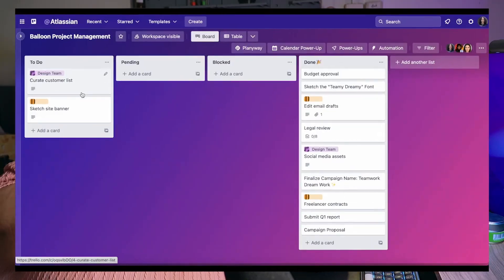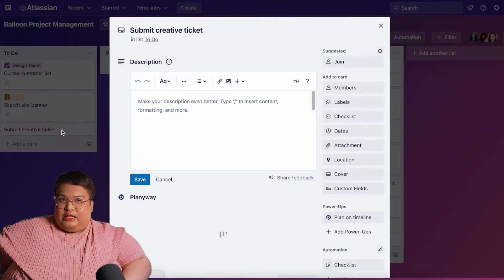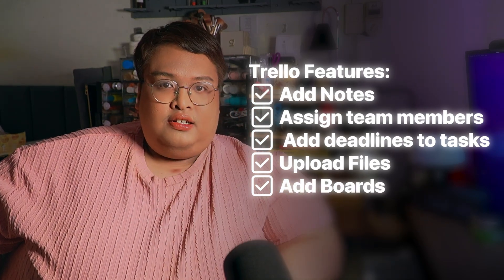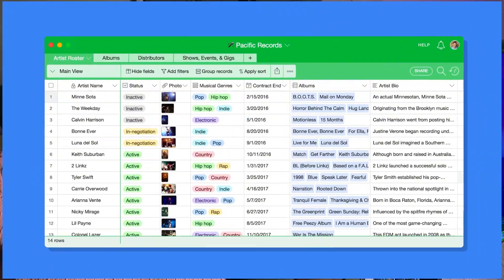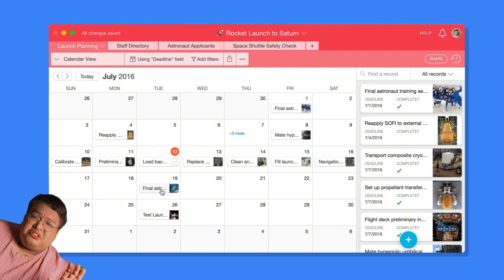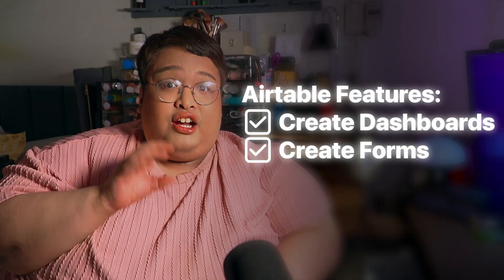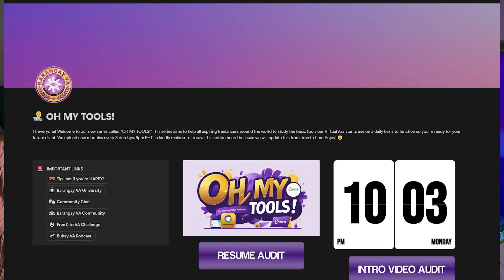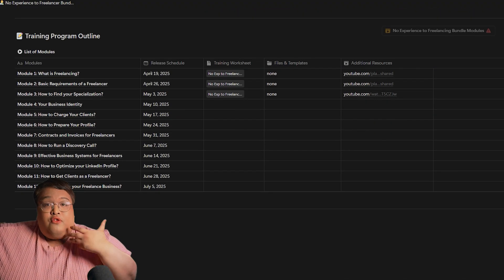Best Project Management Tools for Freelancers & Remote Workers (2025 Guide) | Module 3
Struggling to manage multiple clients and deadlines? Discover the BEST project management tools to keep your workflow organized and efficient!

📌 In this video, I’ll cover:
✅ Why project management tools are essential for freelancers & remote workers
✅ Top 6 tools I’ve used
✅ How to choose the right tool for your needs
✅ Free vs. paid features

Timestamps:
00:00 - Intro: The Chaos of Managing Multiple Clients
00:41 - What Are Project Management Tools?
01:47 - Trello (Simple Kanban Tool)
02:40 - Airtable (Advanced + Automations)
03:18 - Asana (User-Friendly Hybrid)
03:27 - Monday.com & ClickUp (CRM + PM Combo)
03:55 - Notion (Most Powerful & Customizable)
04:31 - How to Choose the Right Tool

FREE VA Course
Partner with me
Let me help you source VAs